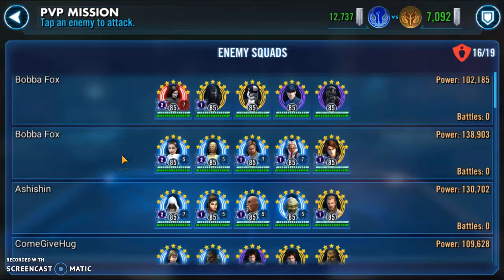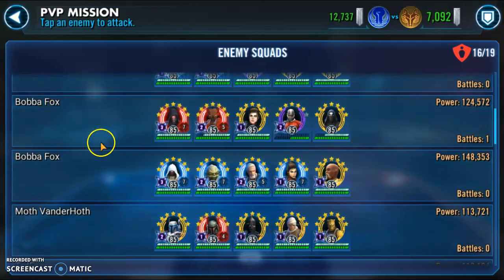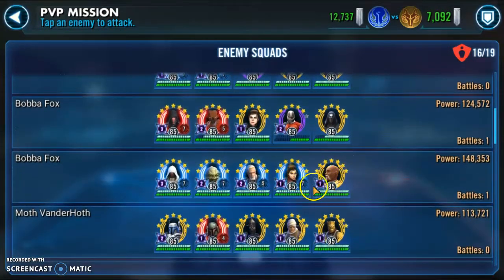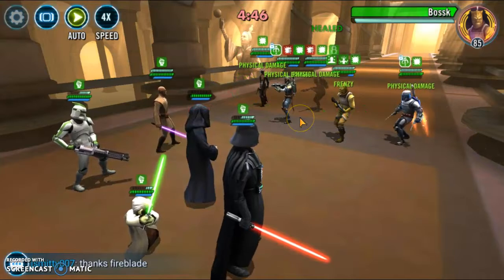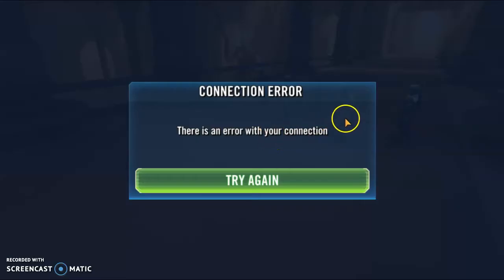TM Loading for TW